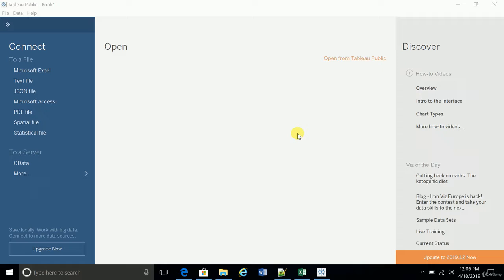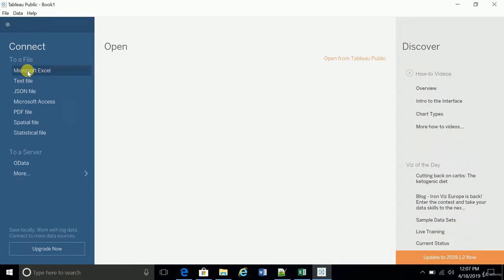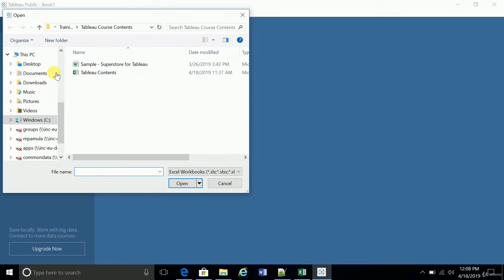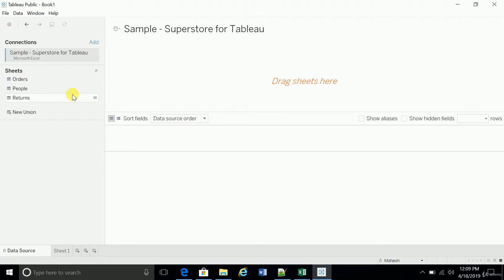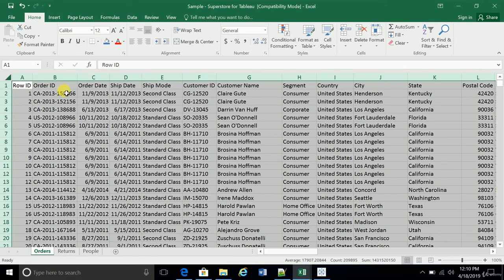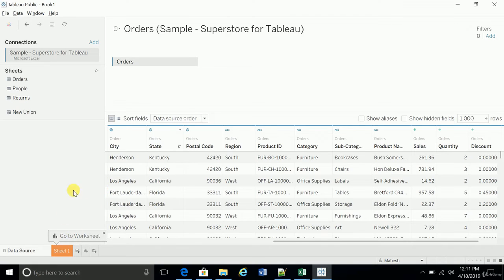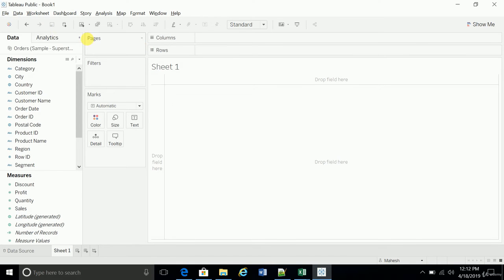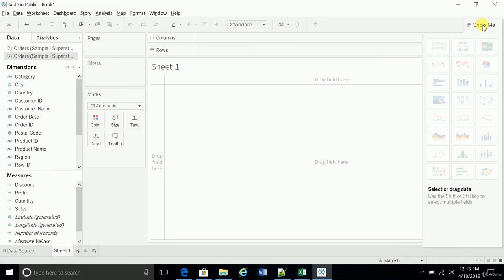Tableau 10 A-Z Hands-On Tableau Training for Beginners - Navigation